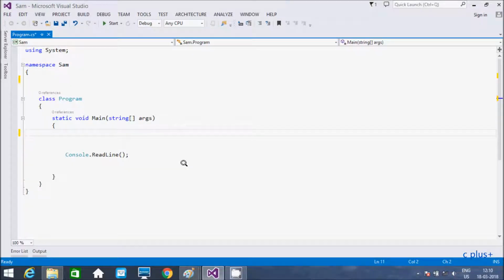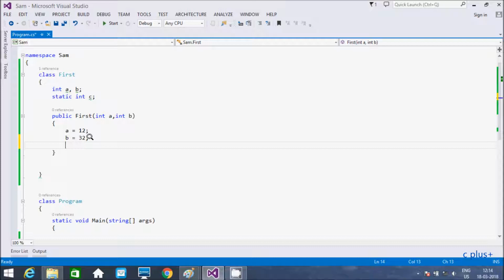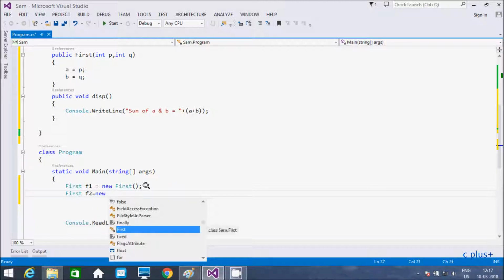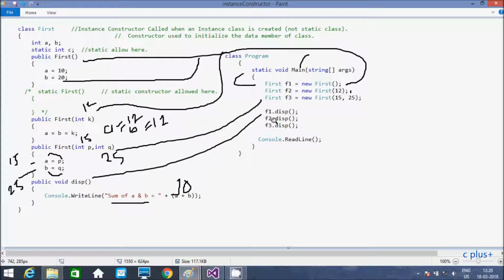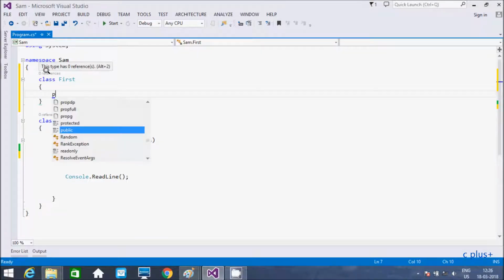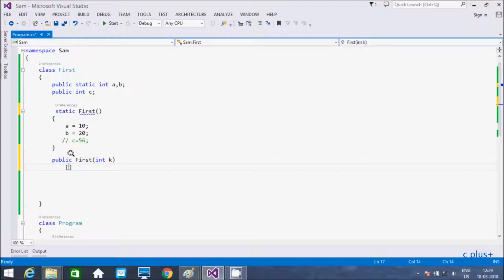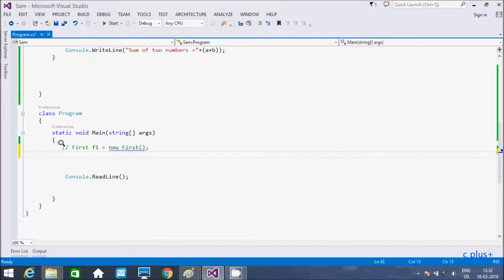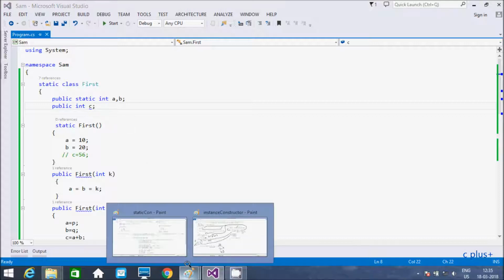Constructor vs Static Constructor in C# Programming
Difference between Static Constructor and Instance Constructor C#
Static Constructors (C# Programming Guide)
Constructors and default, instance and static constructors in C#